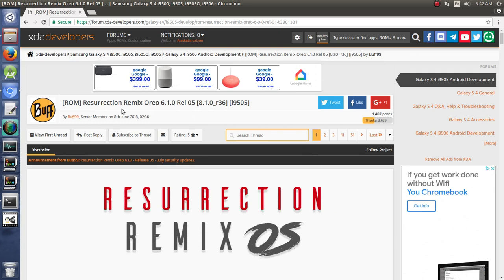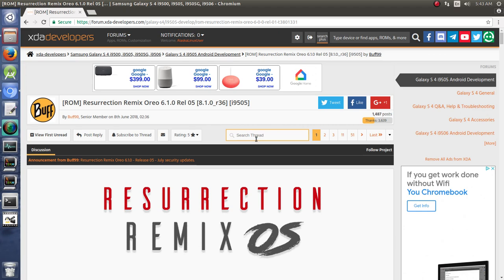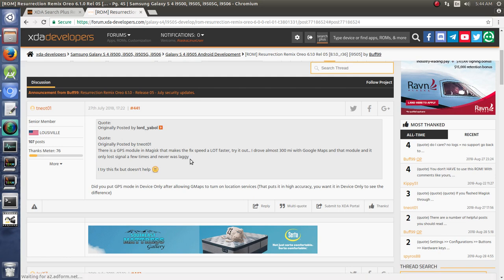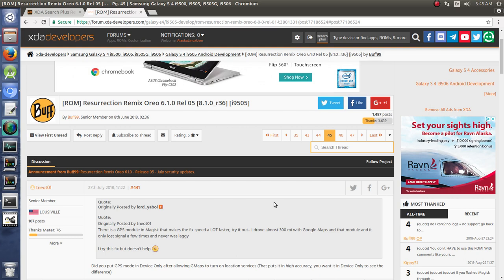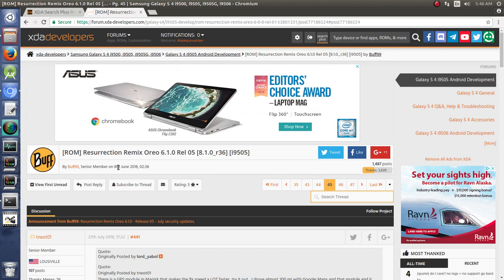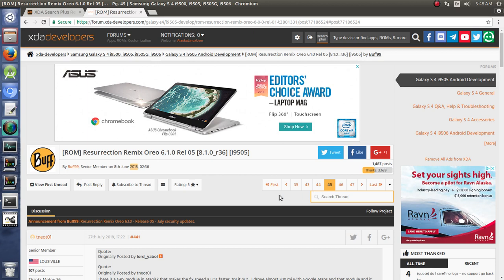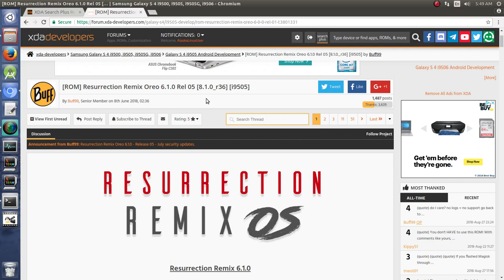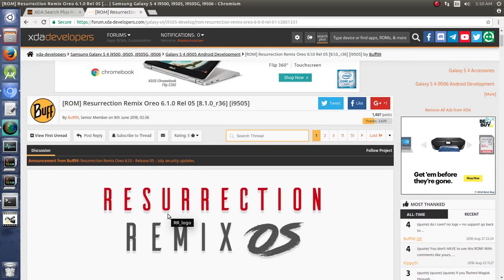XDA Etiquette: Private Messaging